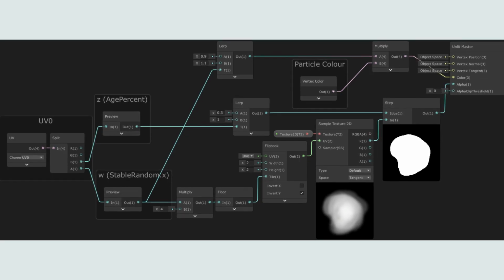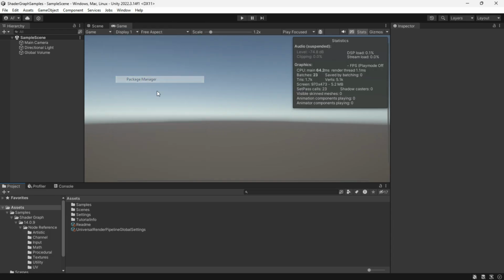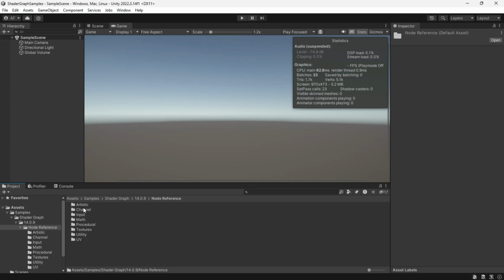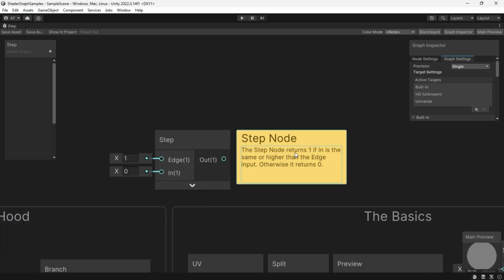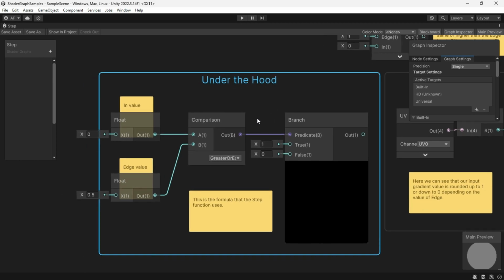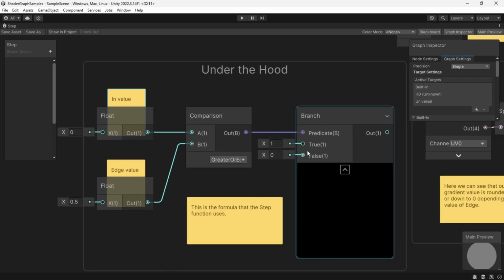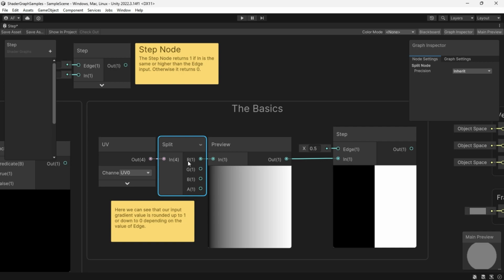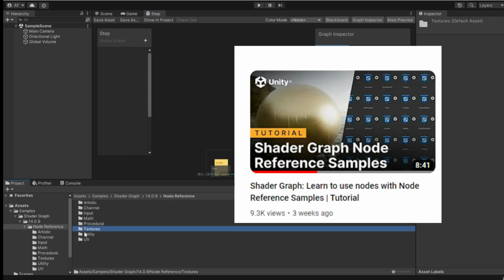Learn All nodes with Node Reference Samples - Overview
With These Samples Learn About All nodes in Shader Graph and master it!

Check other Tips And Tutorials in @GameDevBox